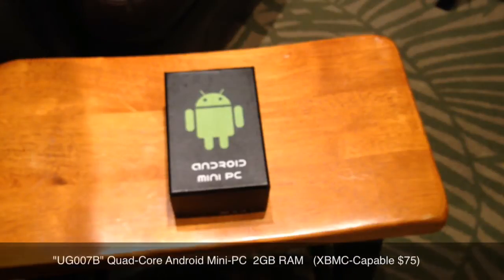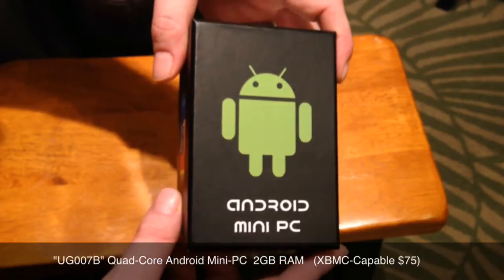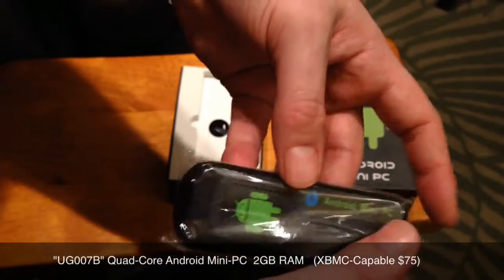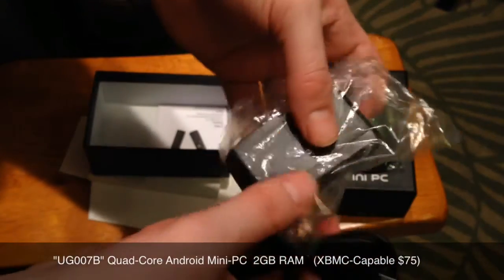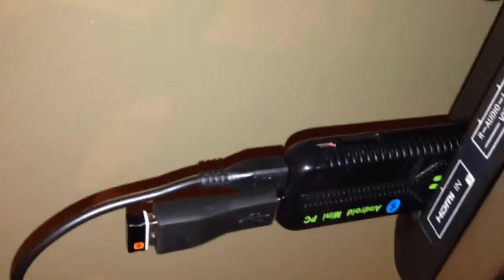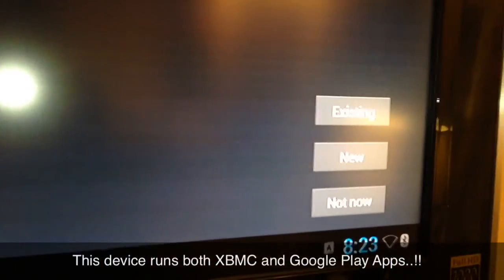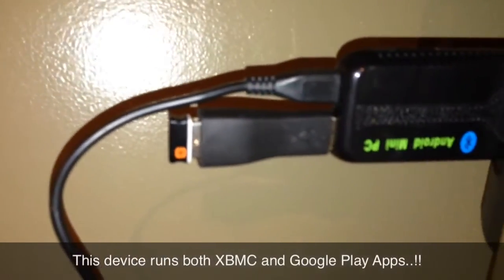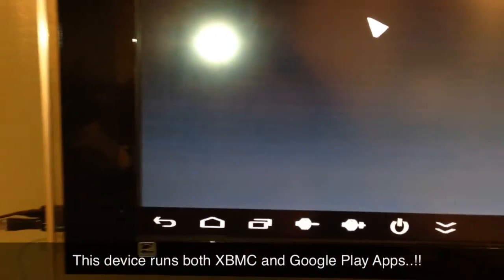Unboxing - Android Mini-PC "UG007B" (Quad-Core 2GB RAM/8GB Storage)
This New $75 "R-Box" Android Mini PC "UG007B" Features a Quad-Core Processor, 2GB RAM, Mali-400, 8GB internal storage expandable to 32GB via MicroSD, and runs XBMC and Google Play Apps!!

*CLICK THE LINK BELOW TO PURCHASE THE
UG007b ANDROID MINI-PC*